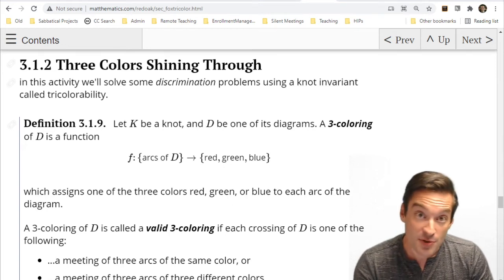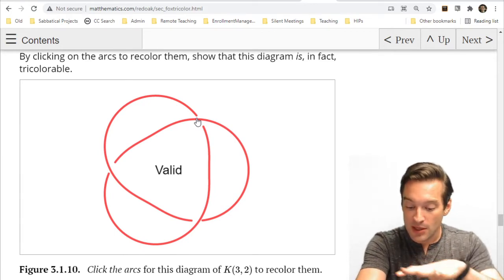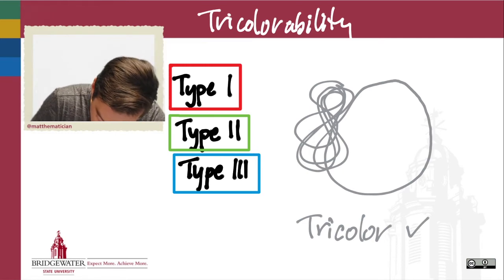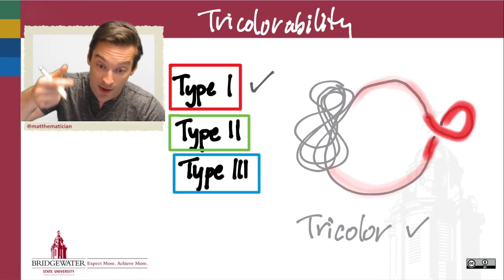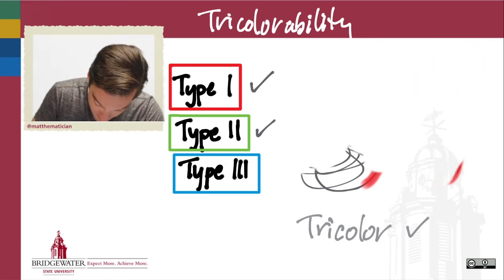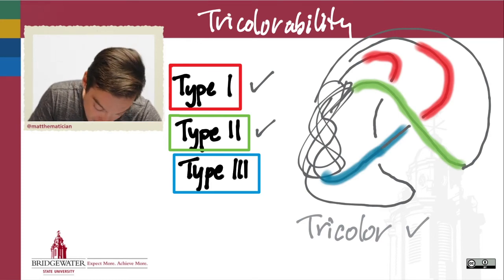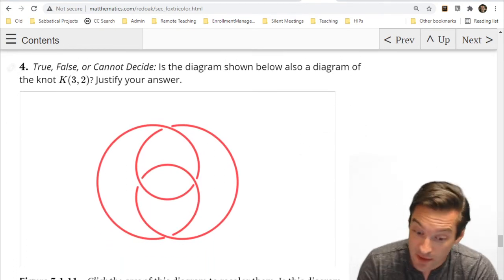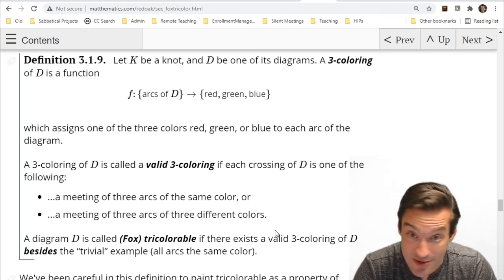596.3.2 C2 Tricolorability as a Knot Invariant